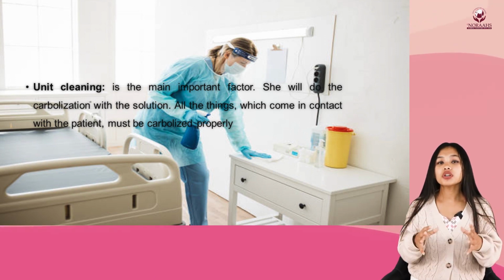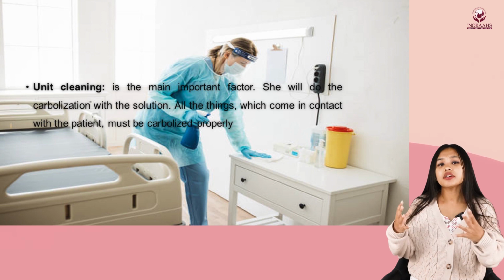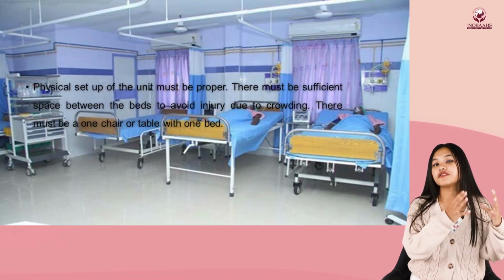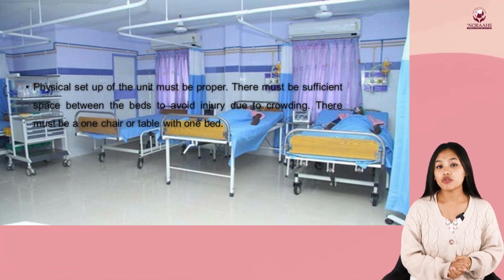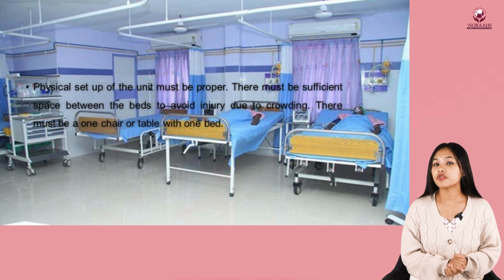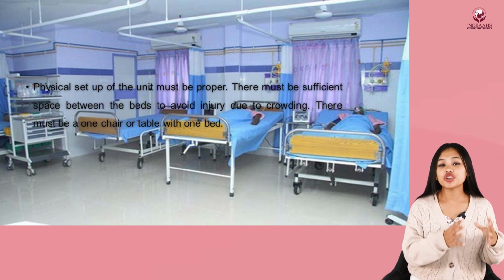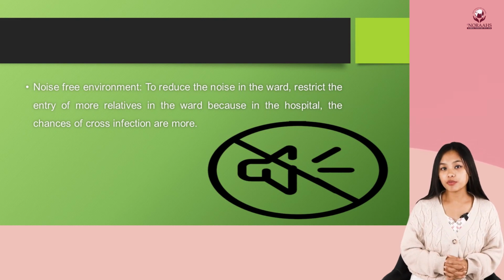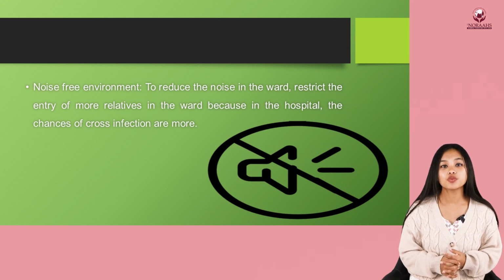ROLE OF NURSE IN PROVIDING SAFE AND CLEAN ENVIRONMENT